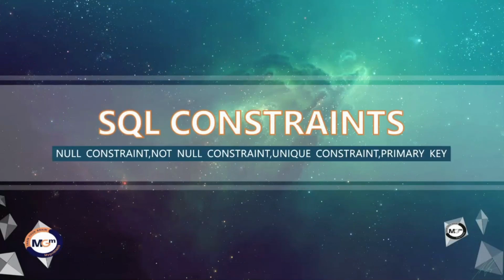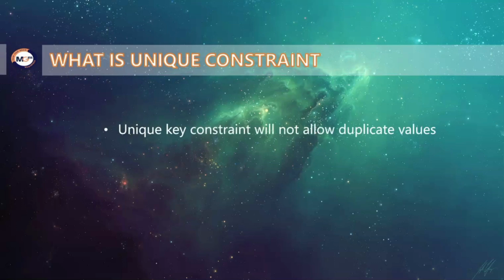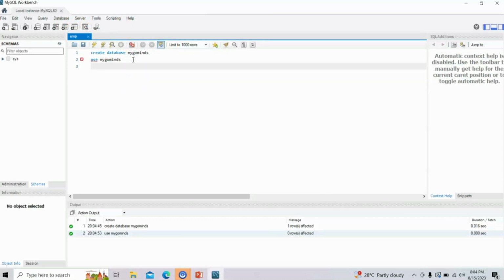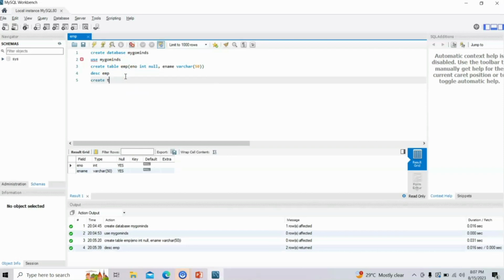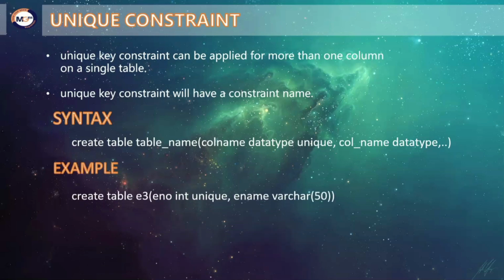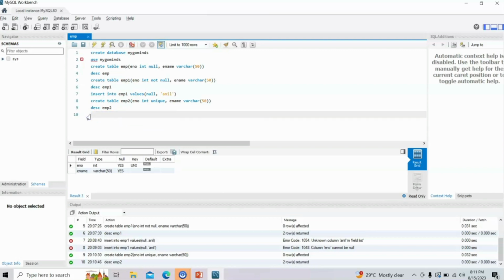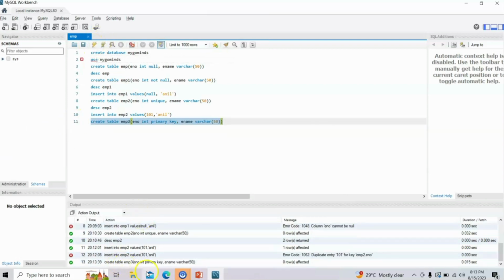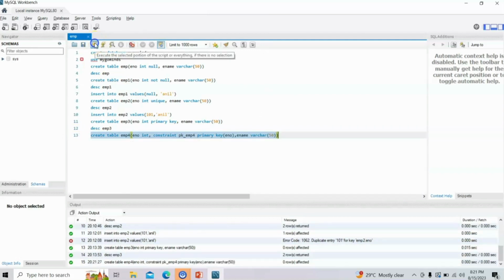Sql Constraints null, notnull, unque, primary key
SQL Constraints
SQL (Structured Query Language) is a domain-specific language used for managing and manipulating relational databases. SQL commands are used to interact with databases to perform various tasks such as creating, retrieving, updating, and deleting data. This video clearly Explained Language Commands
MSQL is a DataBase Software which is used to manage DataBases